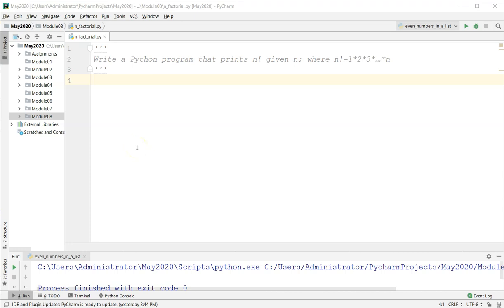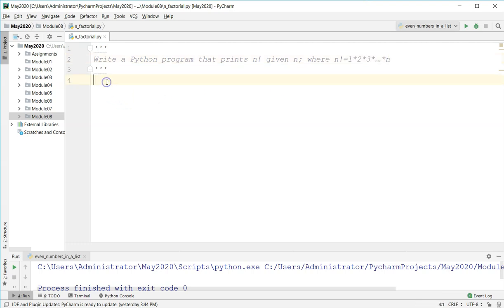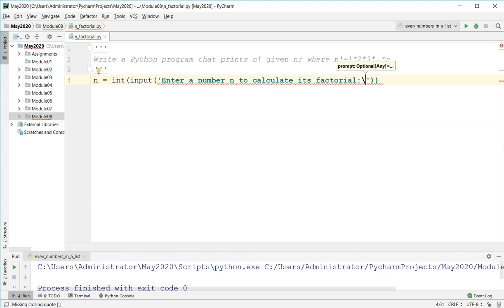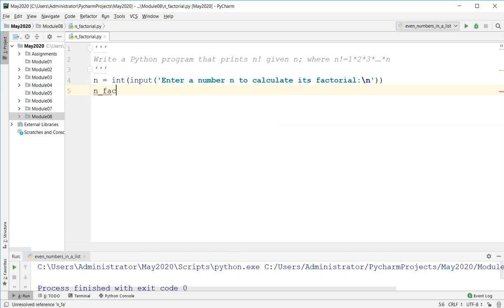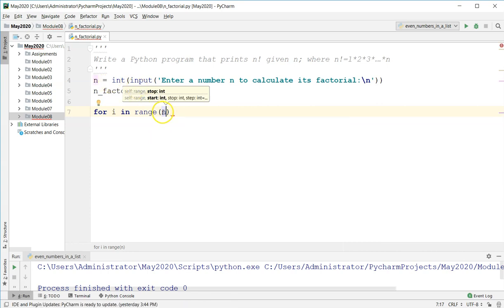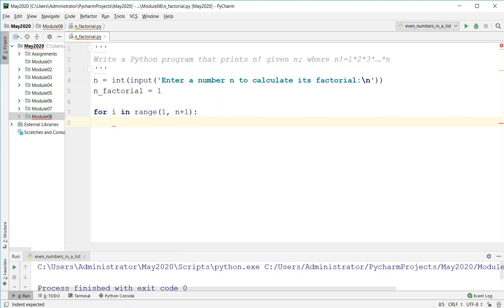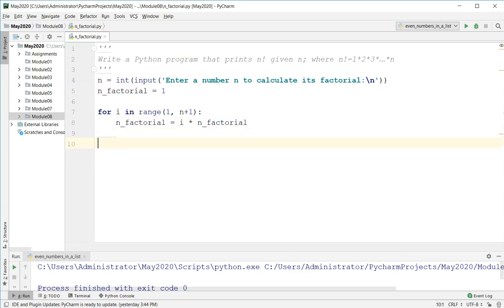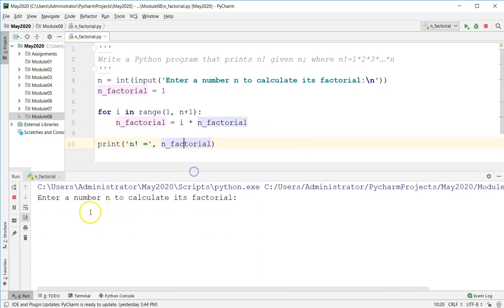49 n !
Write a Python program that prints n! given n; where n!=1*2*3*…*n